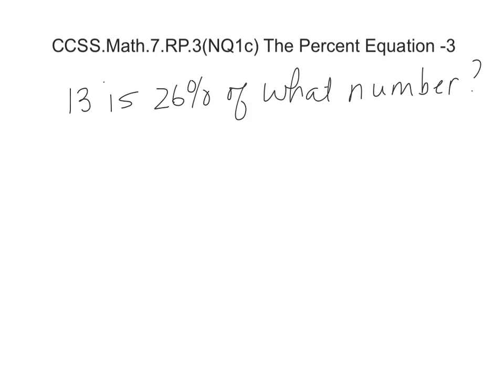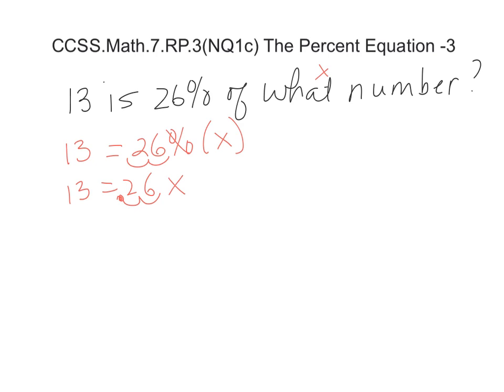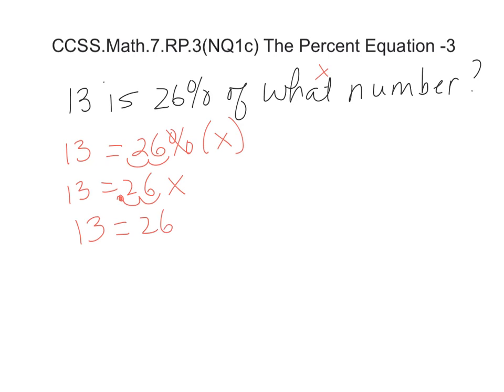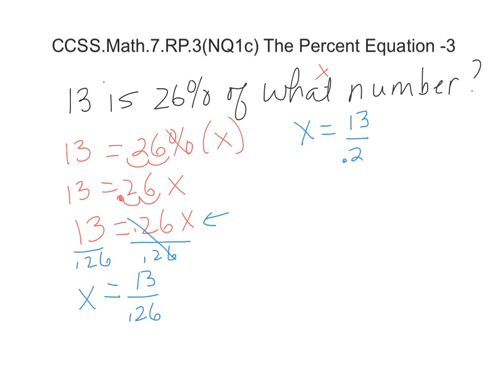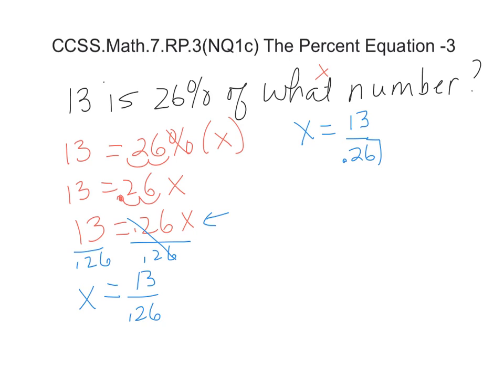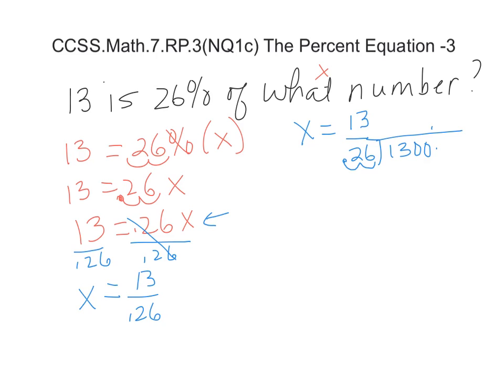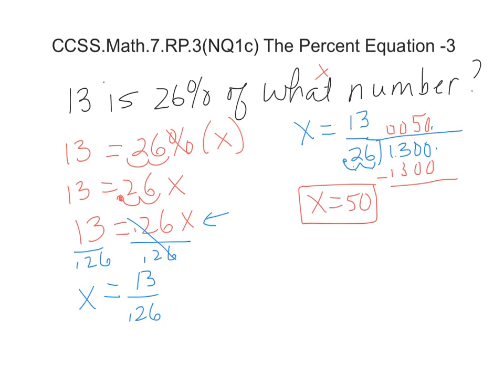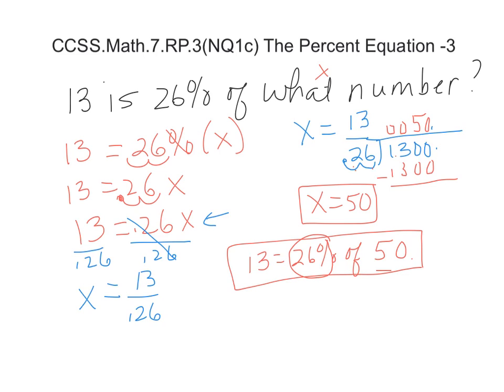percent equation -3